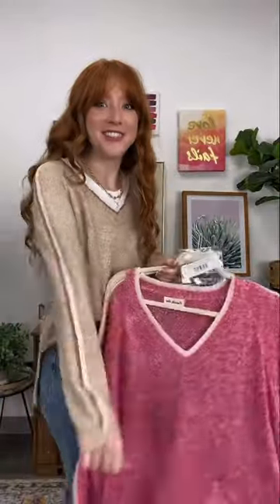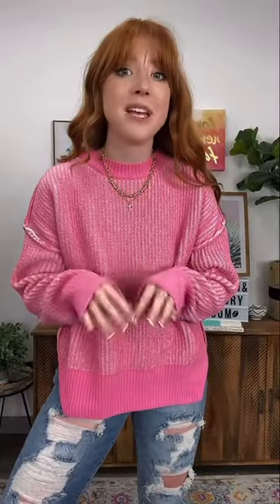Let’s talk 🌟FUN SWEATERS🌟 - which of these is your fave? 1, 2, 3, or 4?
omg - I need to know which of these is your fave!! 🌟🌟

Madison + Mallory is a trendy online boutique with affordable fashion! We show the same outfits in different sizes! Fast same day shipping available at no extra cost! Fall fashion outfit ideas posted daily! We help you with style ideas like “how to style light jeans” “how to style a dress” “how to style cargo pants” “how to style faux leather” Madison + Mallory is owned by Tracy and Stefanie of Eleventhgorgeous